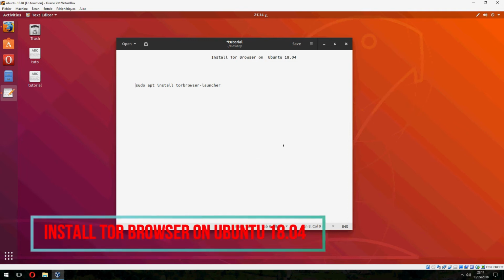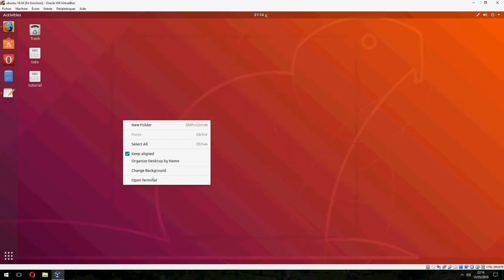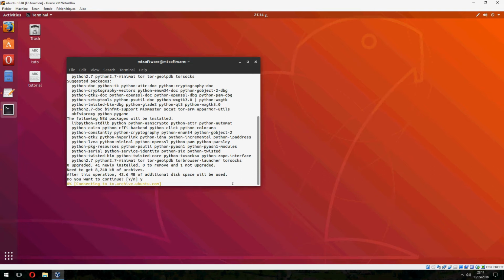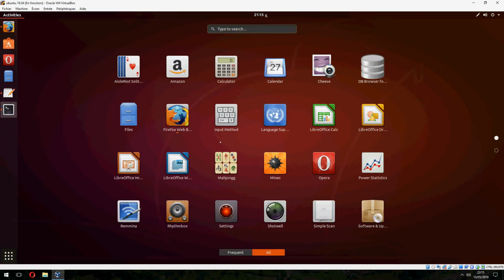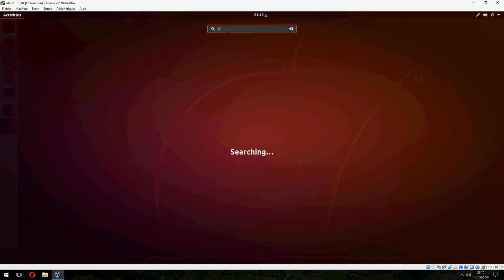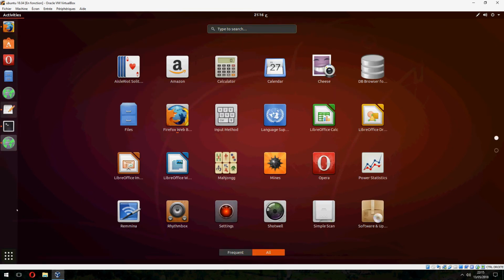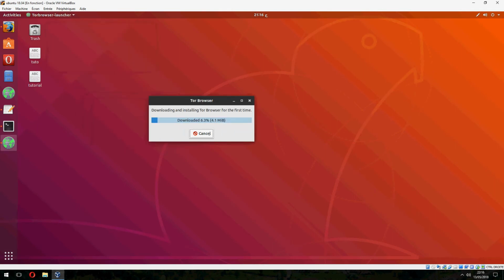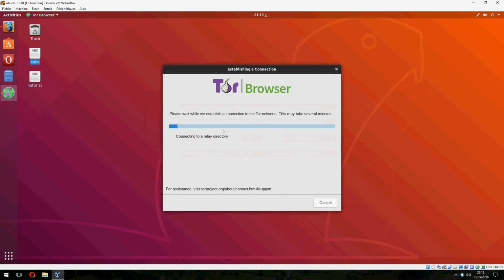How to install Tor Browser on Ubuntu 18.04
On this video , I will show you how to install Tor Browser on Ubuntu 18.04 step by step .

►Commands
sudo apt install torbrowser-launcher